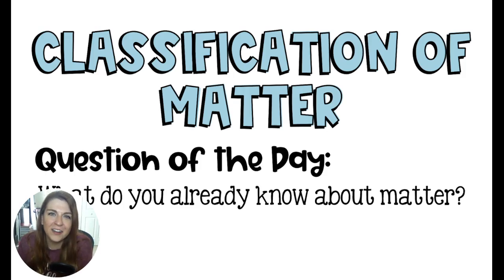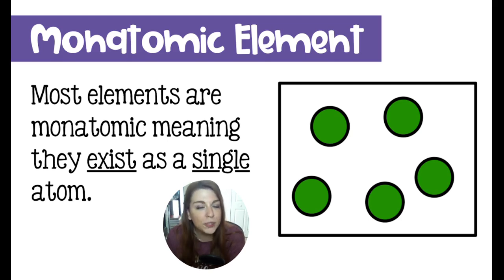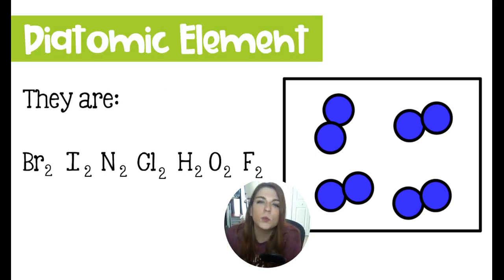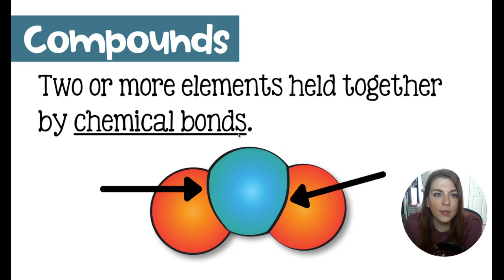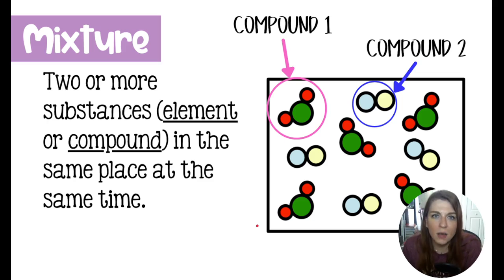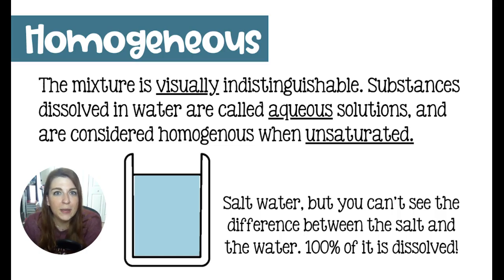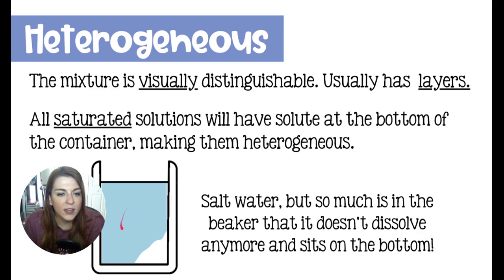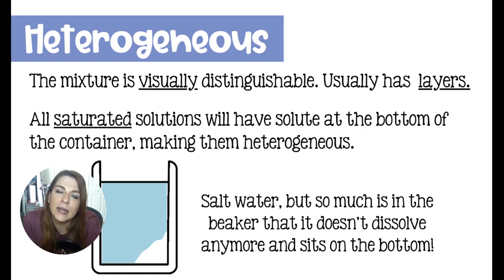Classification of Matter: Elements, Compounds and Mixtures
Unit 8: Matter and Energy/Thermodynamics
Lesson 2: Classification of Matter

Matter can be classified as either pure substances or mixtures.
Pure substances include elements and compounds, and mixtures can be either homogeneous or heterogeneous. Learn more in this video lesson!